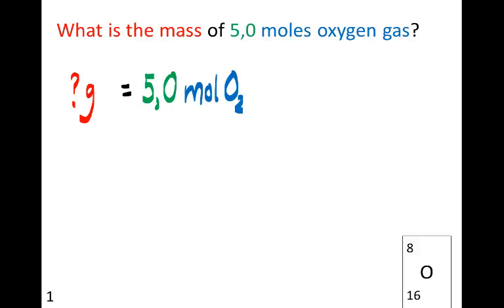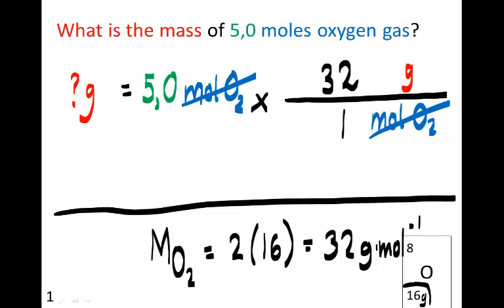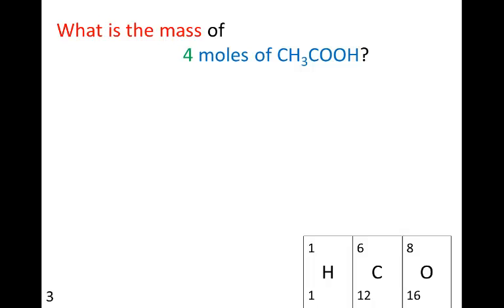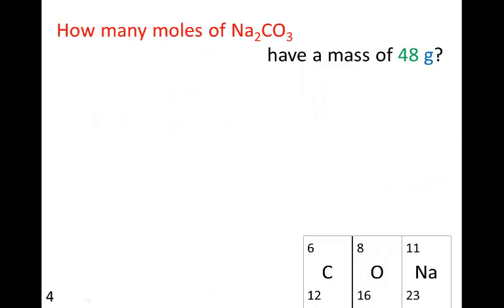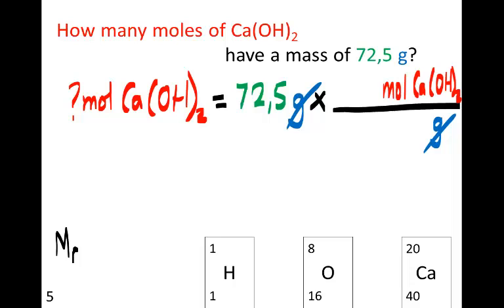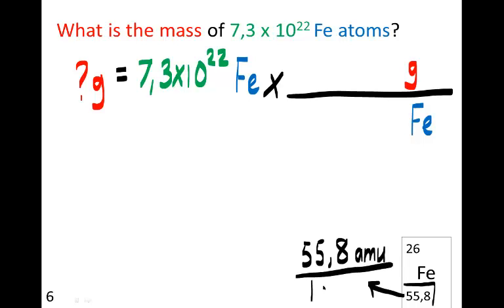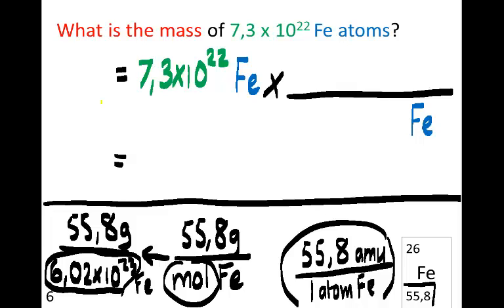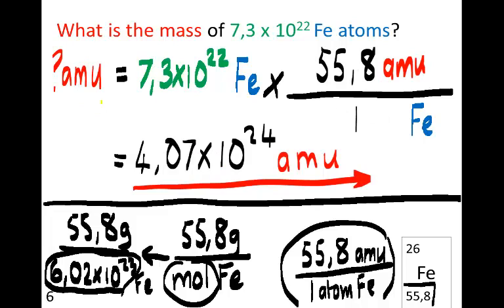Mass-Mole-Atoms-Molecules | Part 6 of 8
Calculate: The mass of a given number of moles of a substance | The number of moles of a given mass of a substance | The mass of a given number of atoms of a substance | Practice Stoichiometry with the Unit Factor Method | Order interactive pdf or printed Stoichiometry workbook and memo